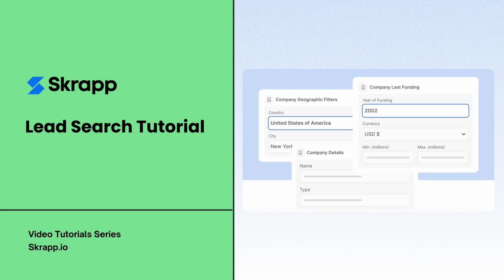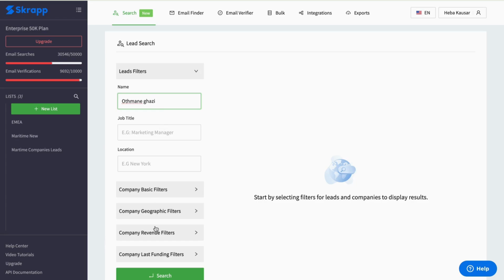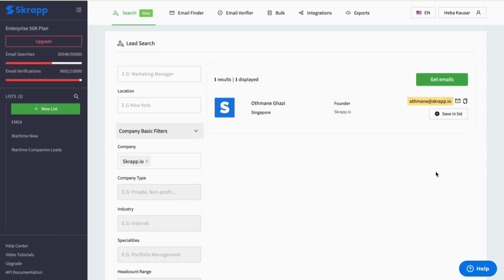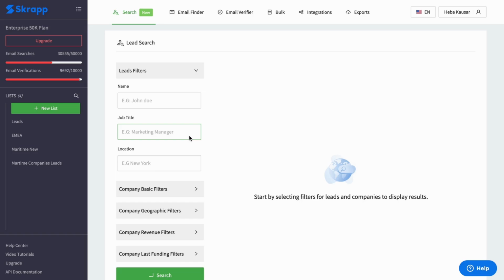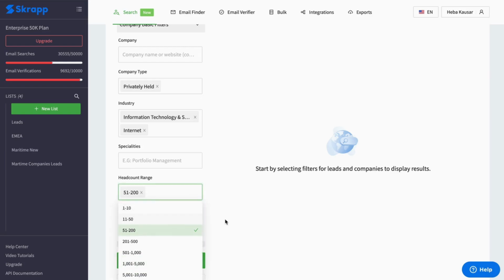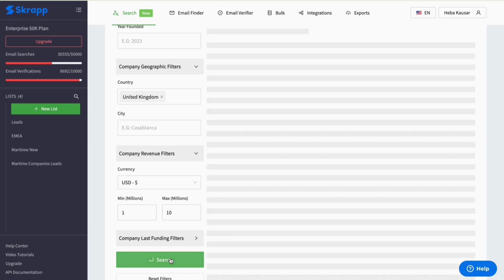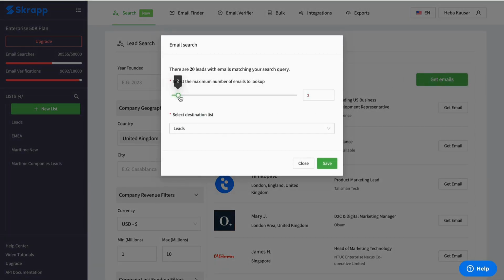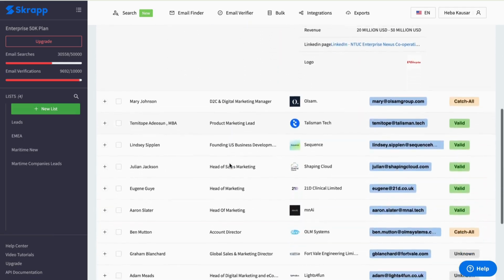How to find leads and professional email addresses using Skrapp Leads Search feature.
Welcome to our tutorial on using Skrapp's Lead Search feature to find leads and professional email addresses from scratch by accessing a database of over 150M+ professional profiles refreshed on a daily basis.